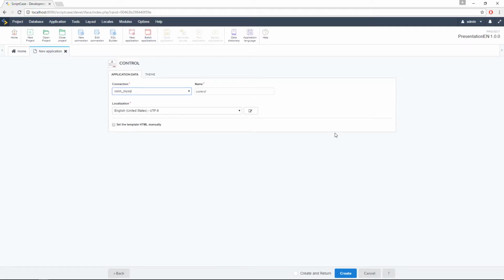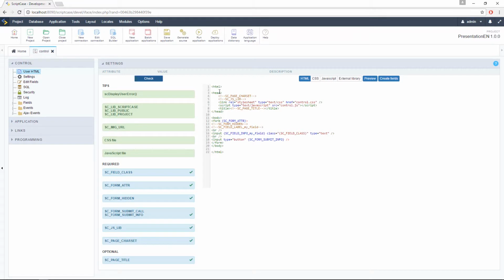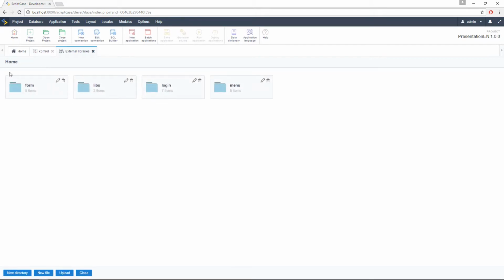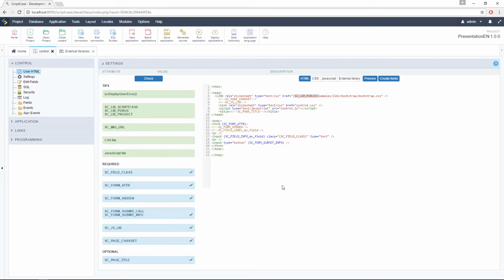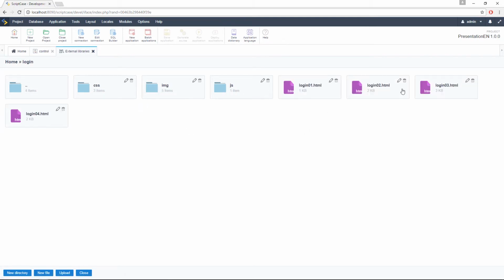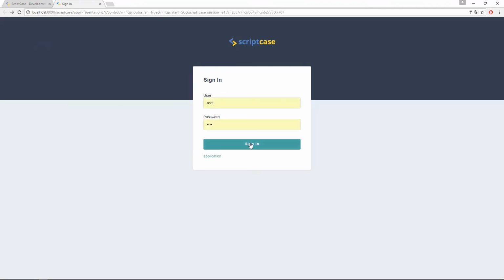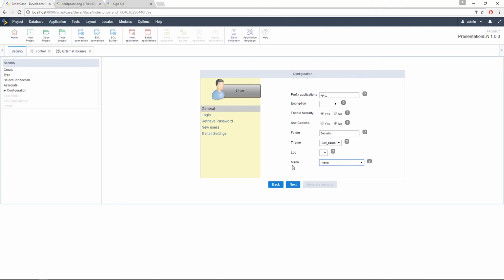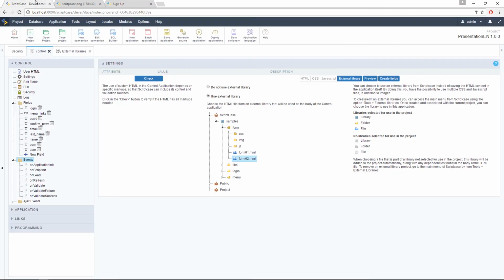Scriptcase 9 - Control application